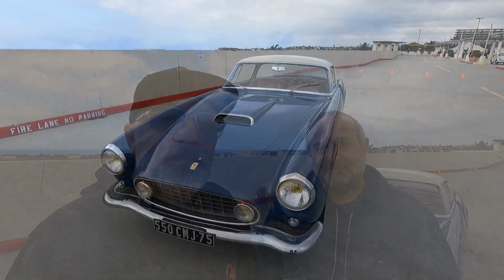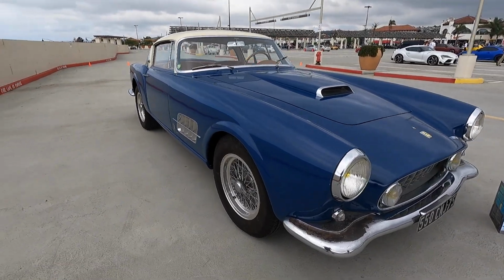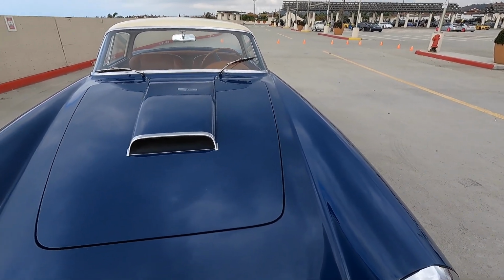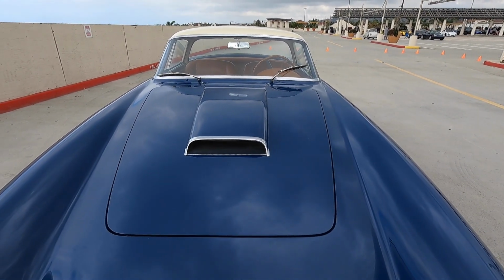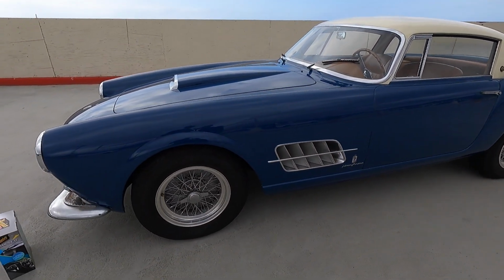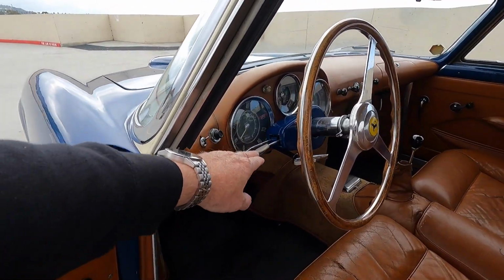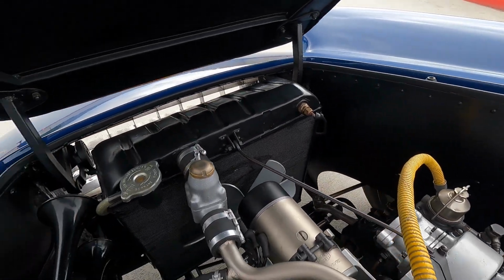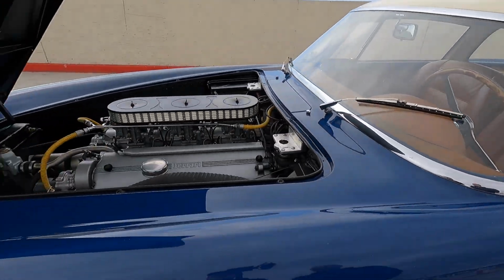1956 Ferrari 410 Superamerica - Car of the week - South OC Cars and Coffee.